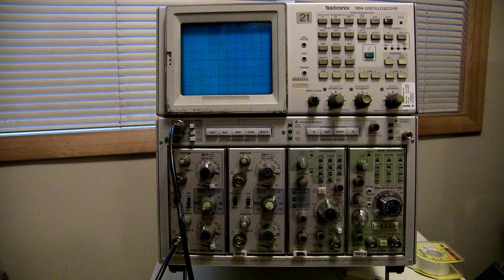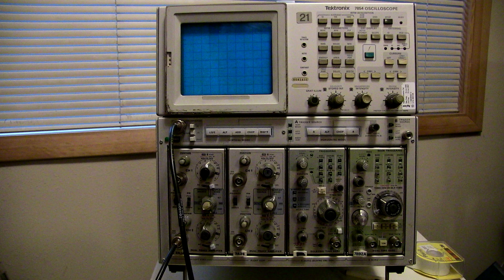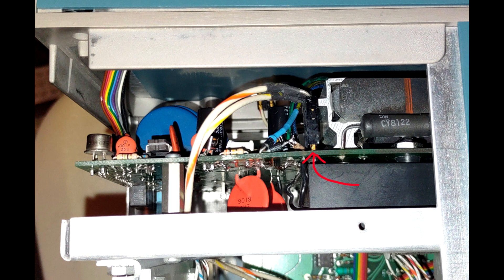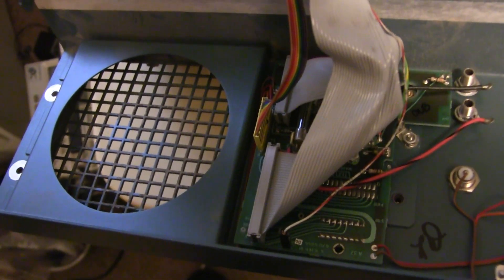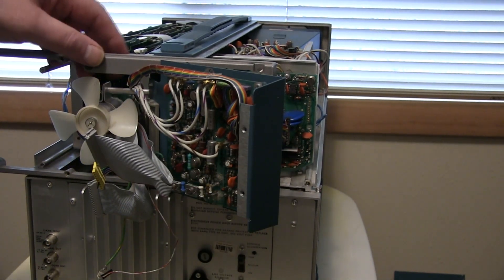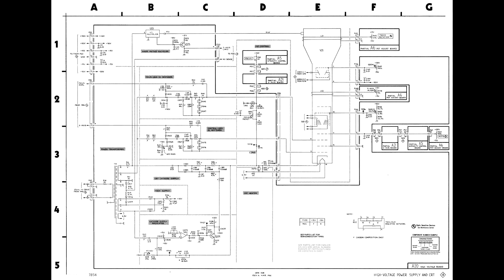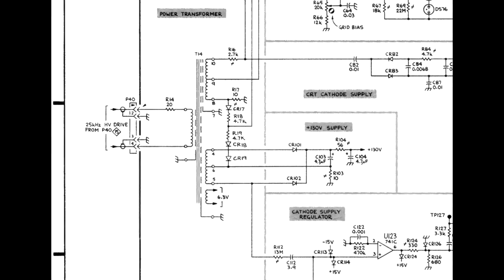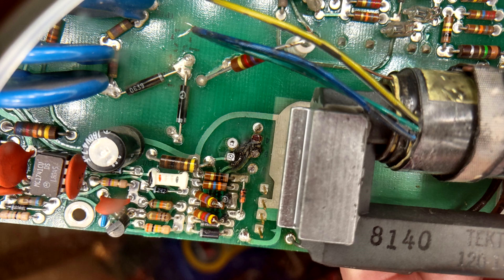Tektronix 7854 Digital Storage Oscilloscope Repair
Two problems recently found in restoring Tektronix 7854 Digital Oscilloscopes.